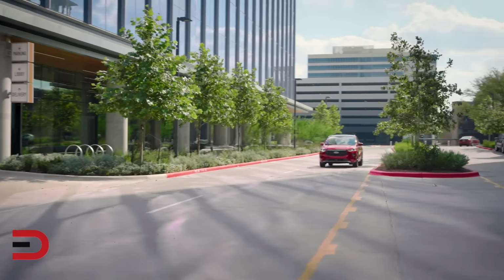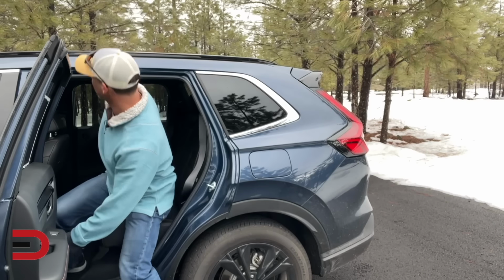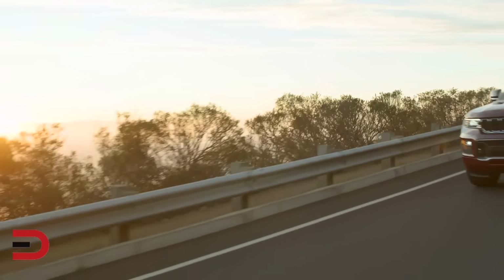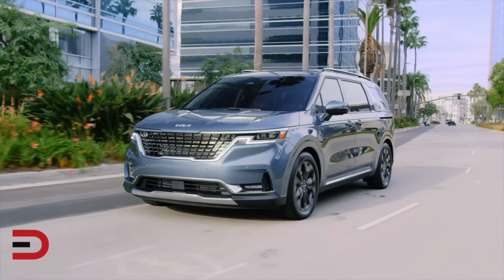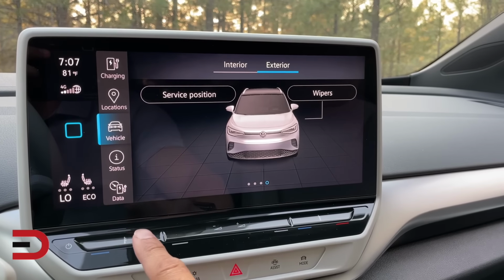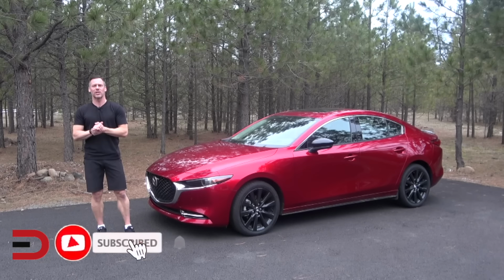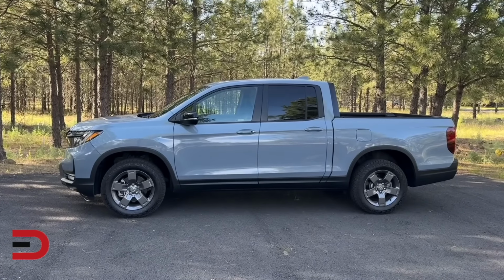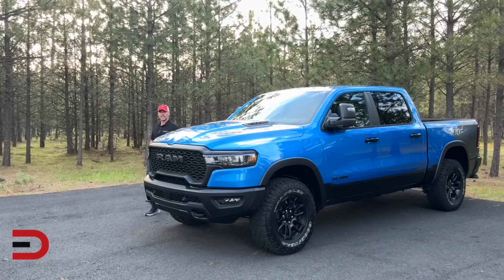STOP! 2024 Cars to AVOID and What to Buy Instead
Skip those high-selling (popular) models with low scores or reliability ratings and consider these winners instead, you might be better off.

- When you're ready to shop from a QUALIFIED dealership, - Get matched for FREE in seconds with the right vehicle, at the right price and at the right dealer.